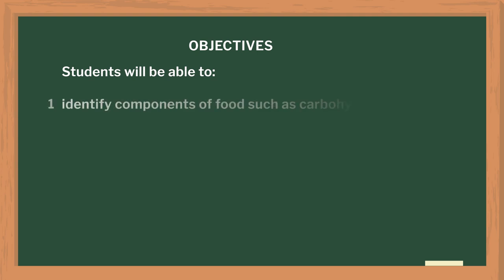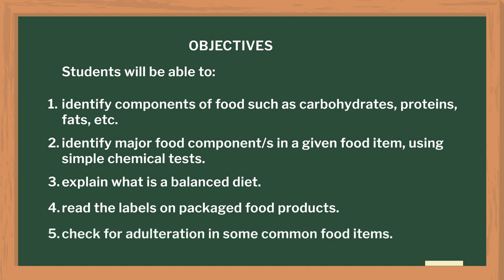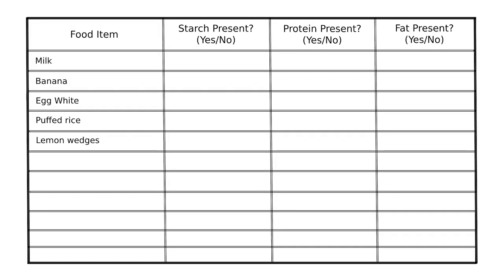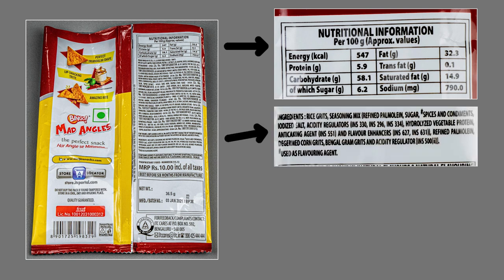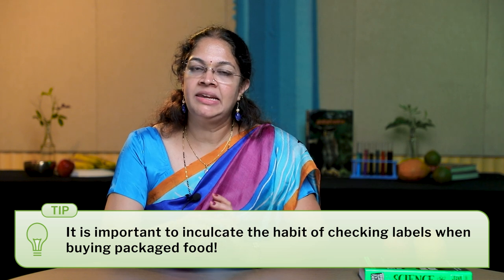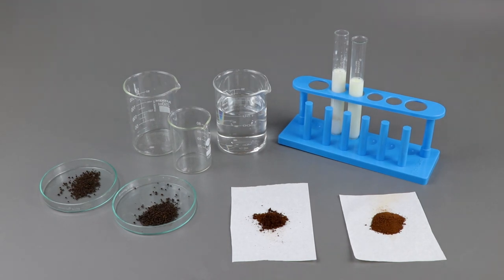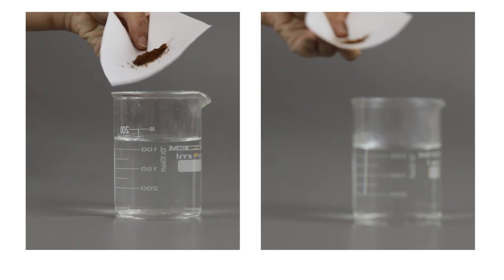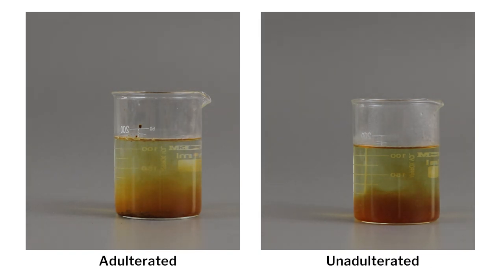Components of food and food adulteration | English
In this video, teachers will get ideas about how to teach the topic "components of food and food adulteration." Students will learn to name the various components of food like carbohydrates, proteins, fats, vitamins, minerals, and roughage. They will identify the major food components in a given food item using simple chemical tests. They will also understand what a balanced diet means, read the labels on food products, and check for adulteration in some common food items.